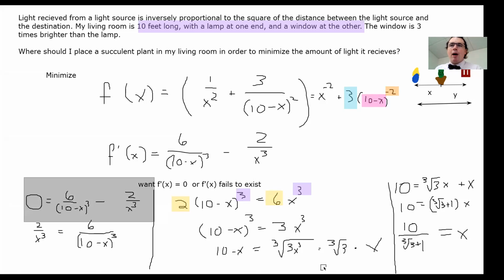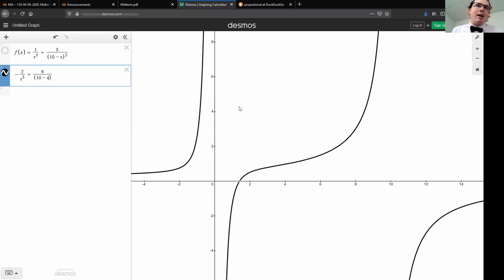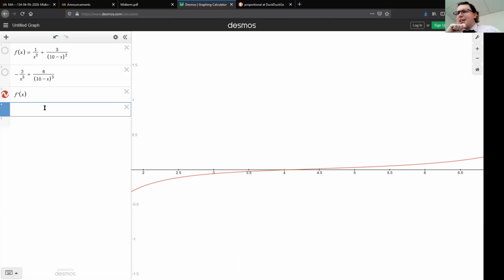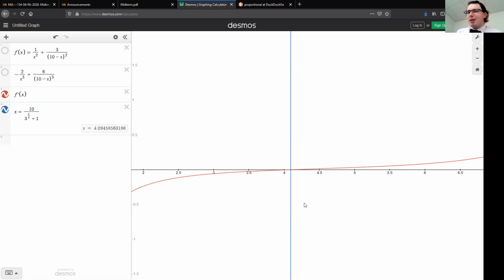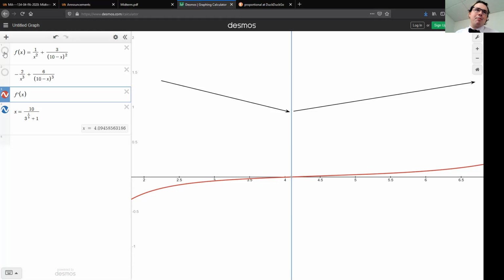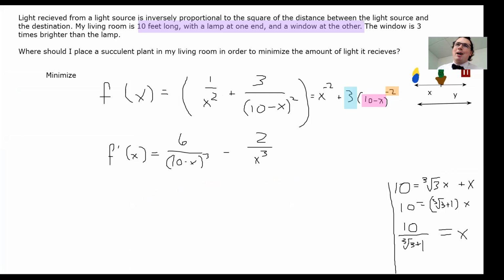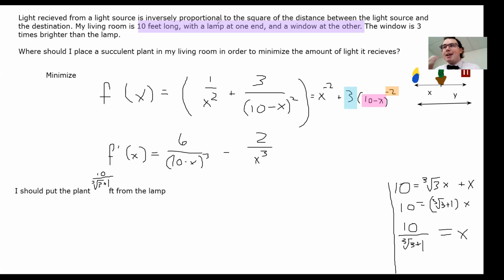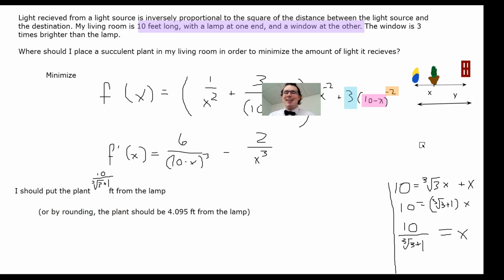MA 134 W10 M6